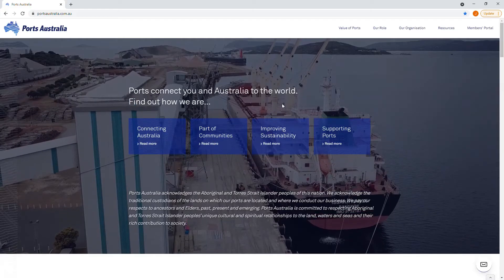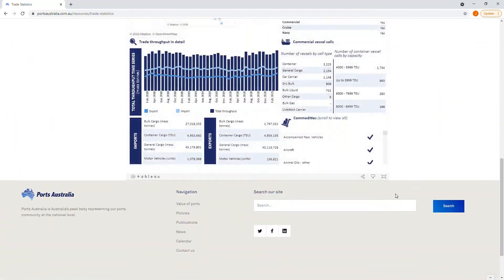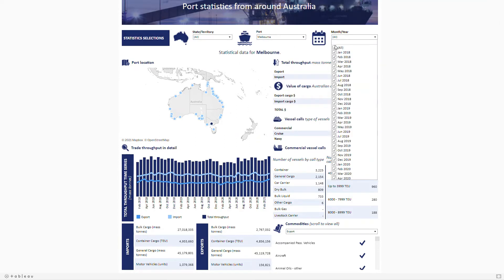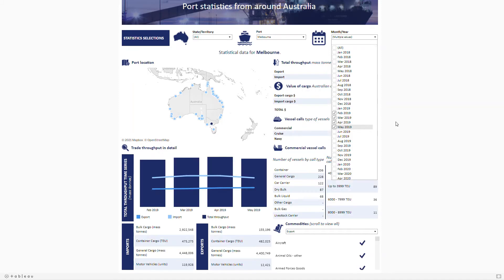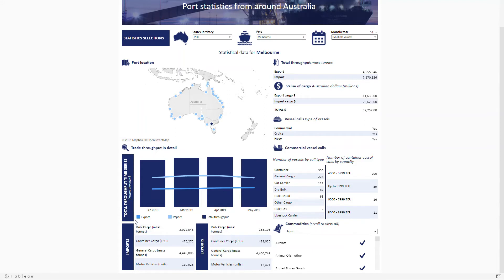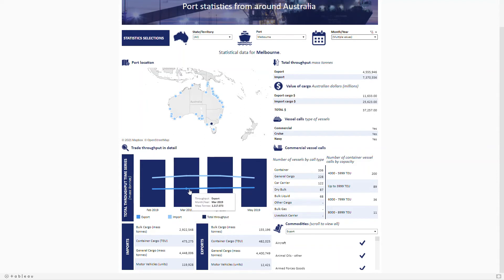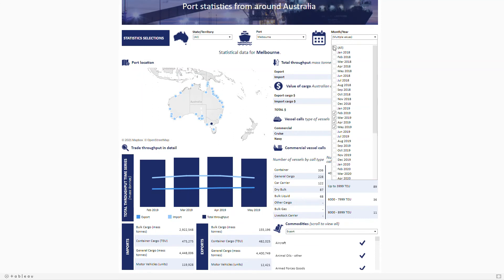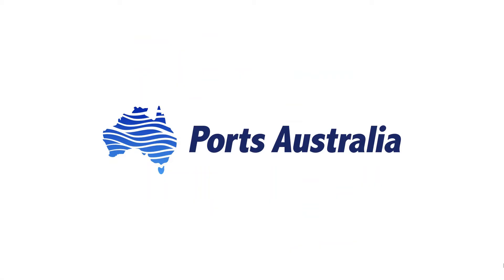Ports Australia's Trade Statistics Portal - a brief lesson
This video provides a brief lesson on how to use Ports Australia's Trade Statistics Portal.